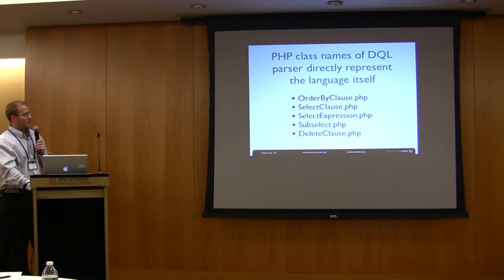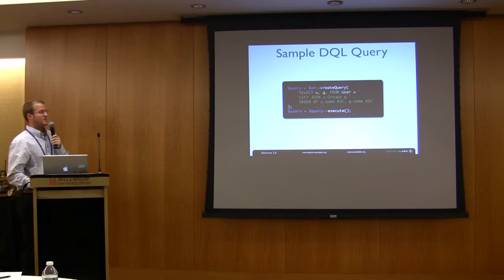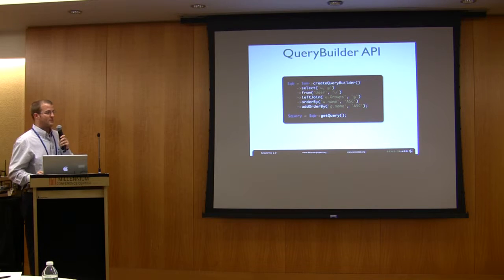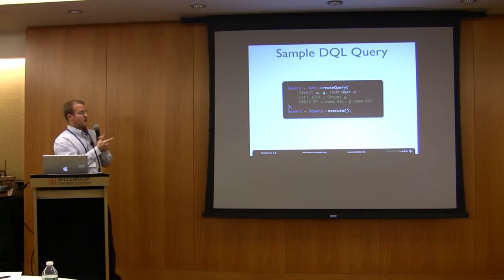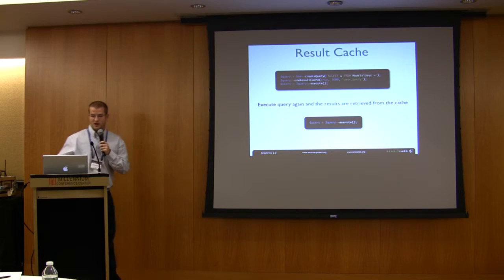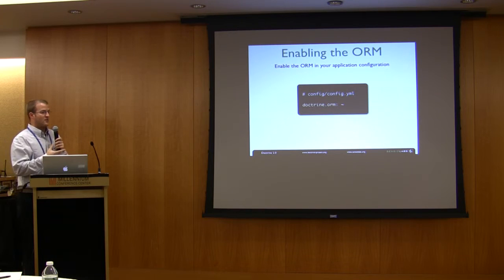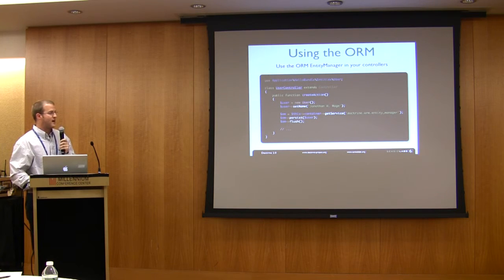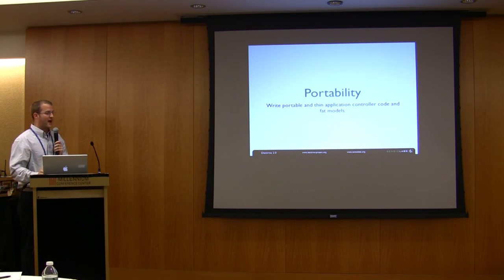Doctrine 2 (Part 3 of 3)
Jonathan Wage, a Developer at Sensio Labs working on Doctrine, gives an introduction to Doctrine 2.0, an object-relational mapper for PHP, and how it can speed up development.

In this video:
Jonathan Wage (Sensio Labs, Doctrine Developer)